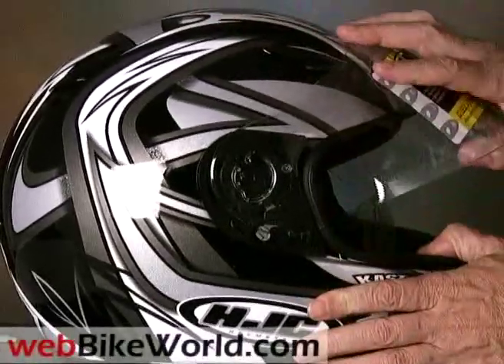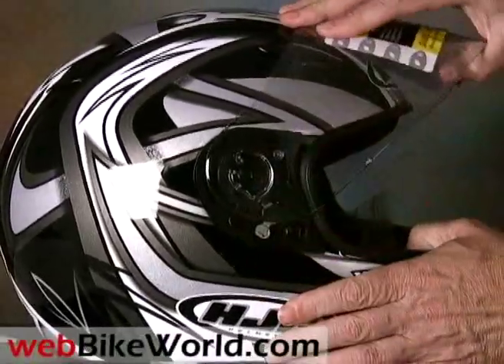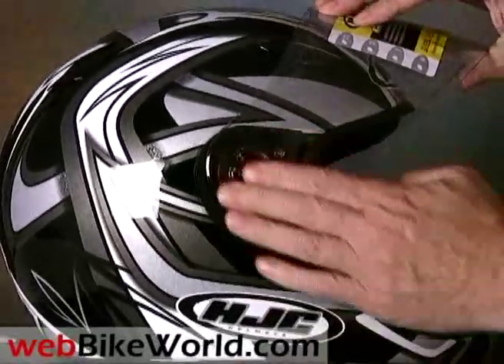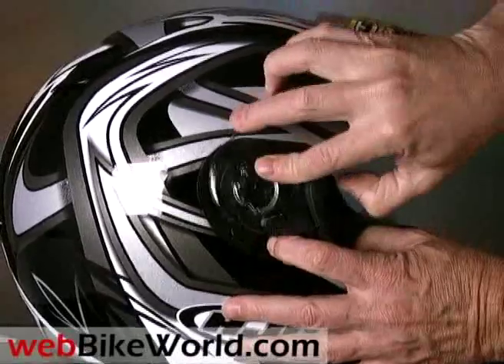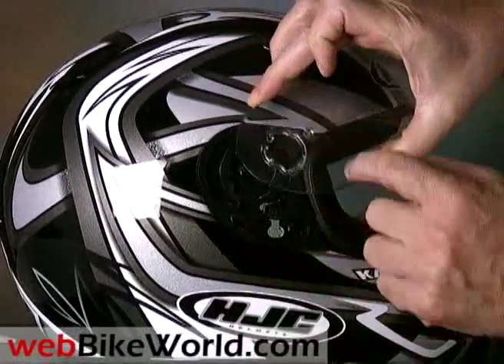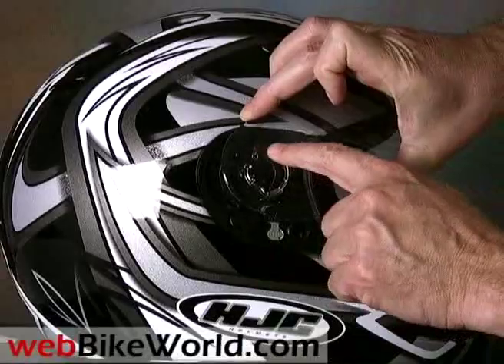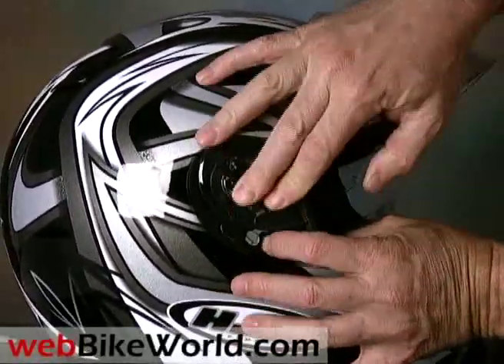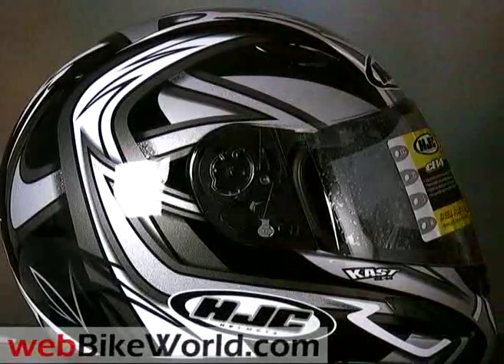HJC CL-14 Helmet Visor Removal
See webBikeWorld.com for the full review, more photos and information. This is a quick video illustrating the visor removal and installation process on the HJC CL-14 motorcycle helmet.